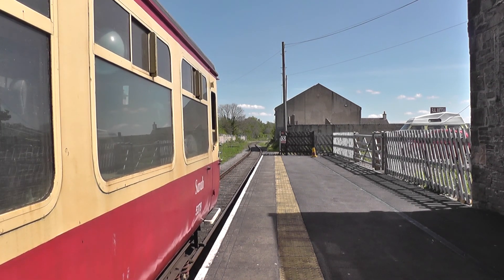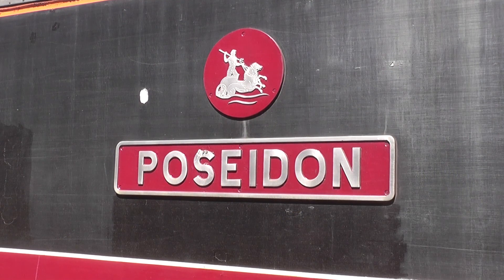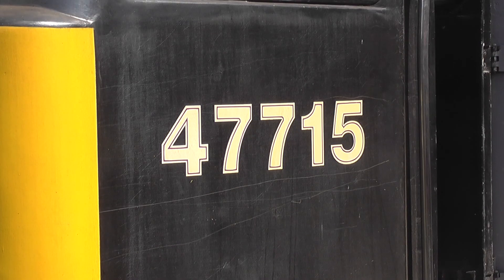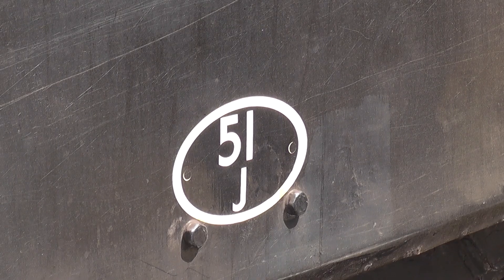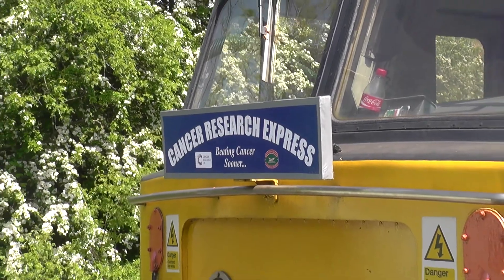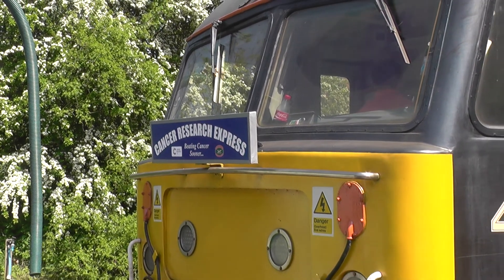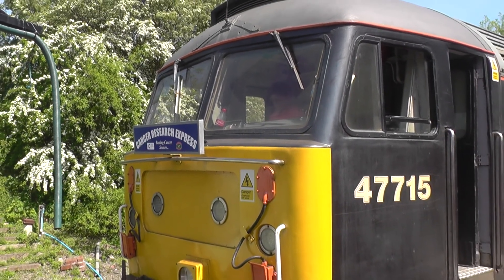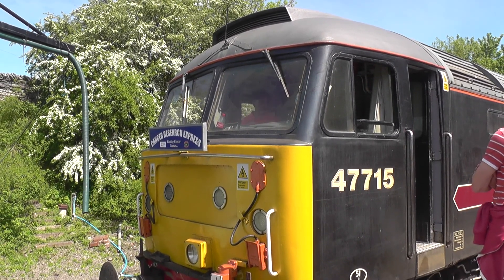A Day with BR Class 47 47715 'Poseidon' at the Wensleydale Railway - 19/05/2014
Saturday 17th May saw services on the Wensleydale Railway sponsoring 'Cancer Research' and special activities were available at certain stations along the route. Whereas normal services are DMU hauled, BR Class 47 47715 'Poseidon' was on duty today. We take a trip between Leyburn and Redmire and return, the first time i have ridden on this section of line. The lineside shots are taken from Lower Wensleydale Caravan Park Crossing and Leyburn Station. I hope you all enjoy the video. More Wensleydale Action next week with 4464 'Bittern'.